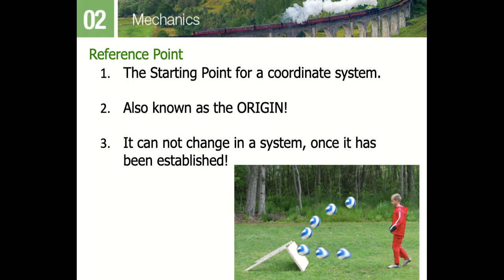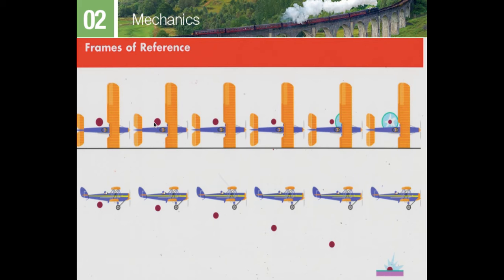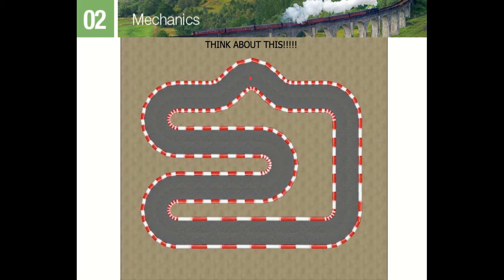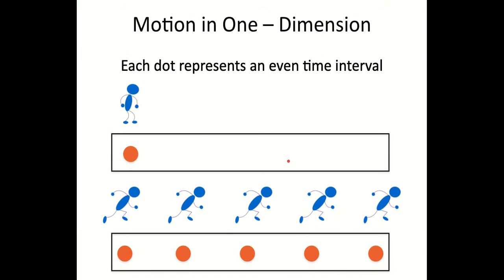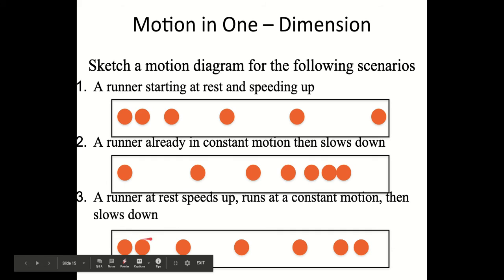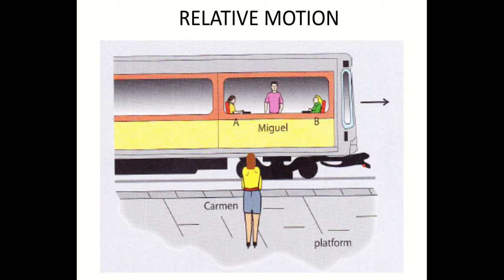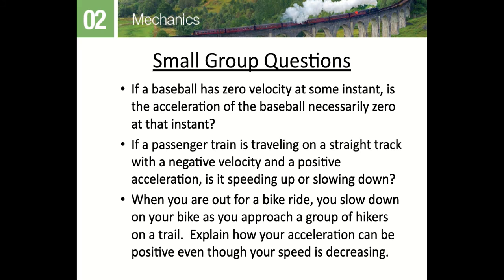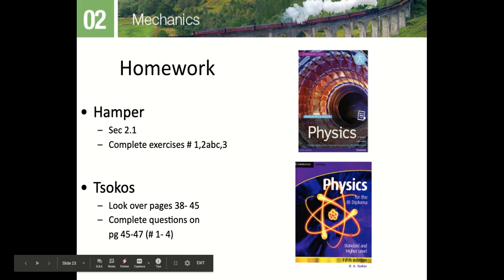2.1 Motion PART 1 Notes (Teacher Voice)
D vs. D
Velocity
Accel